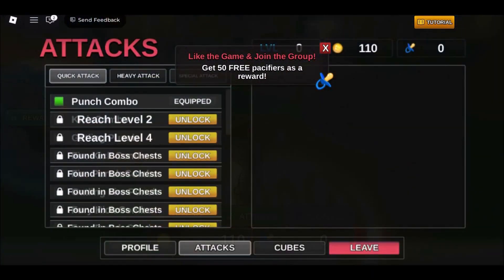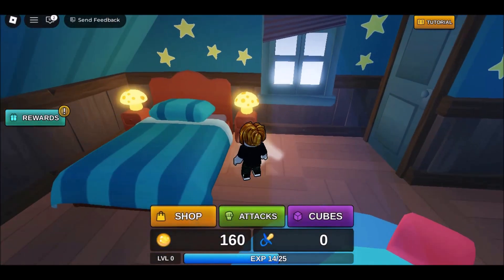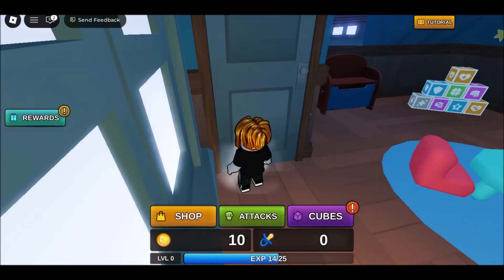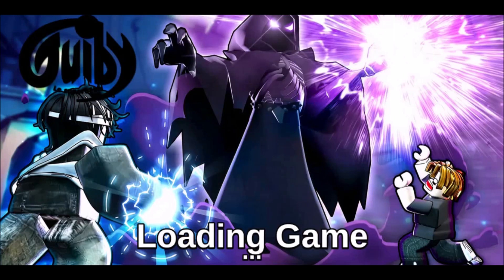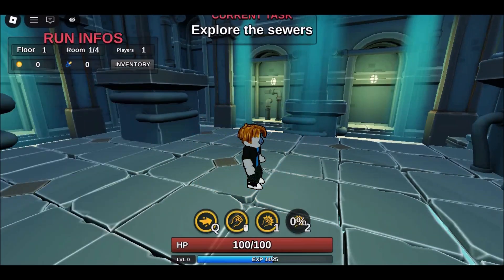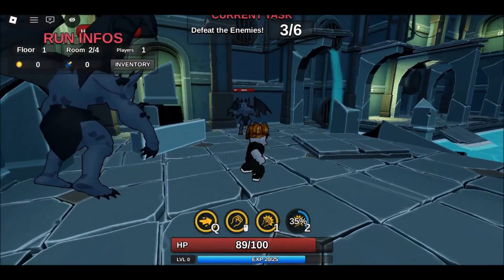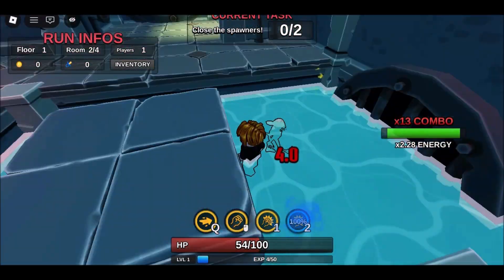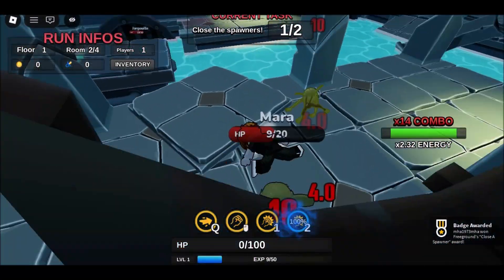How To Play Roblox on School Chromebook (2025) without now.gg (Without a proxy)